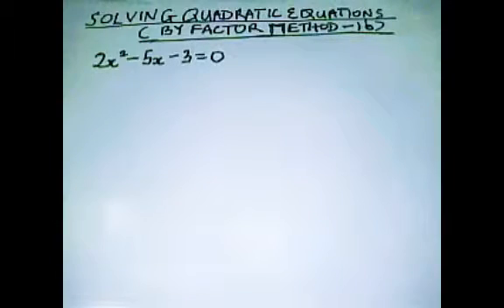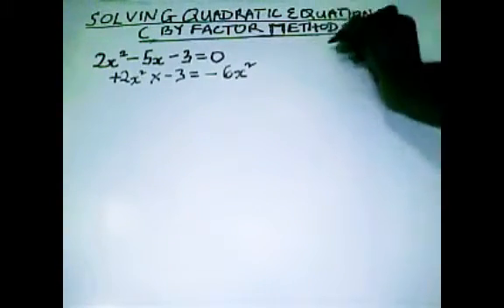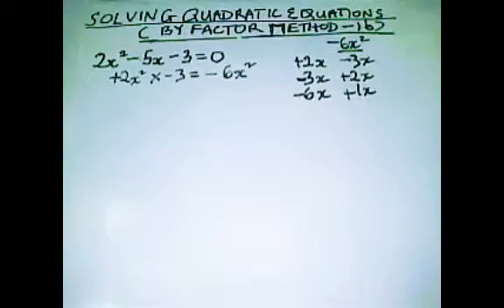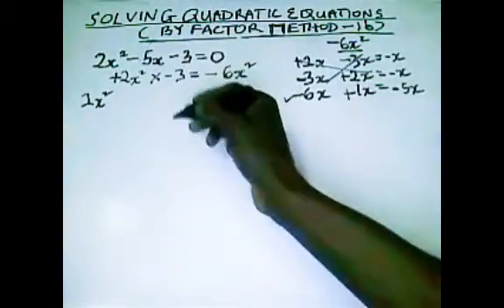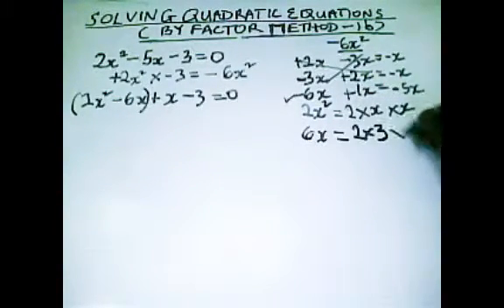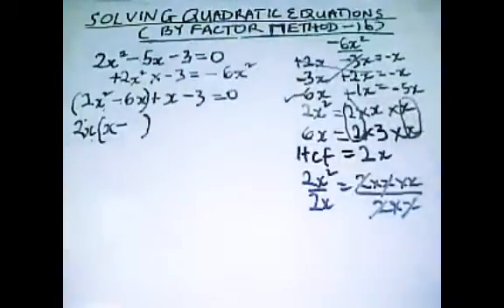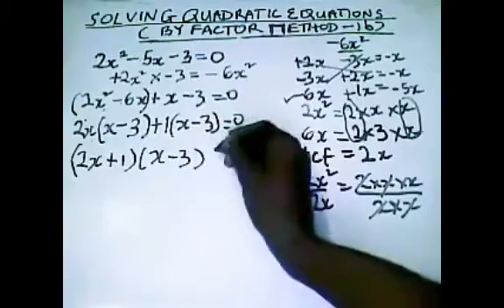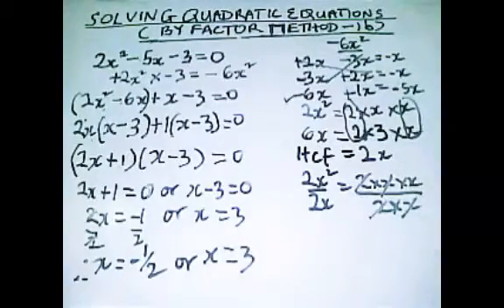Quadratic equation by factor method 1b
Justice U Johnson in Maths solution showed how to factorise quadratic equation by factor method 1b.